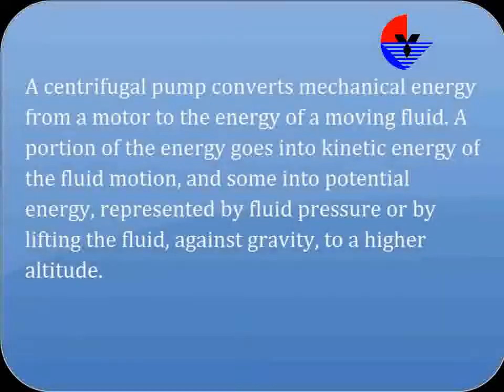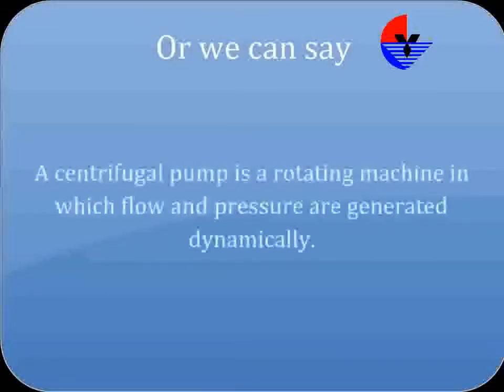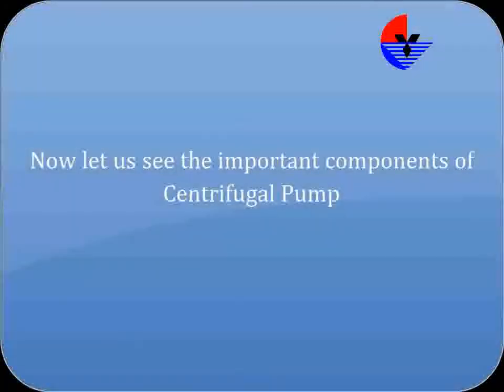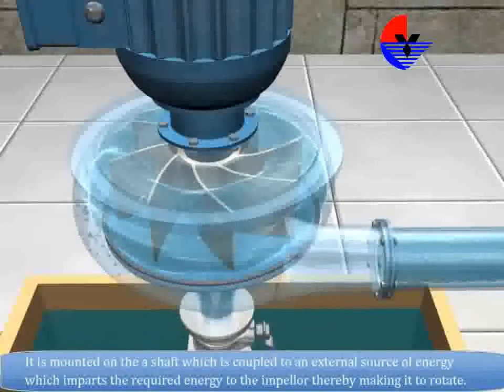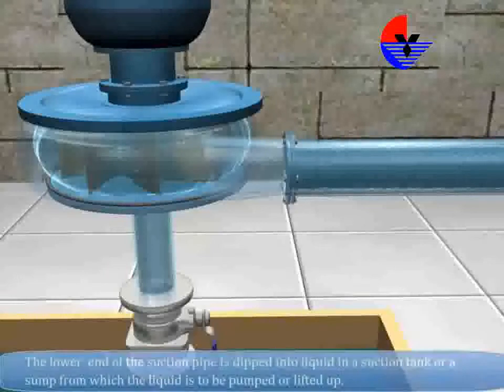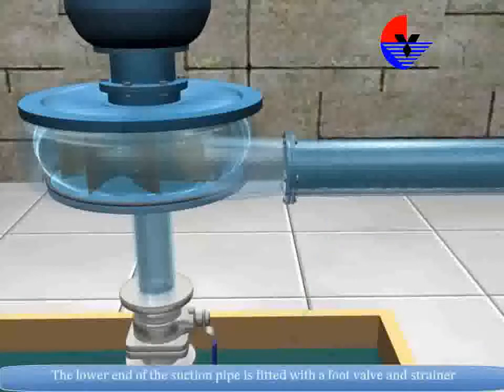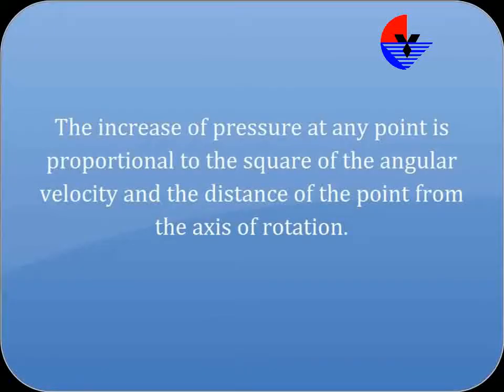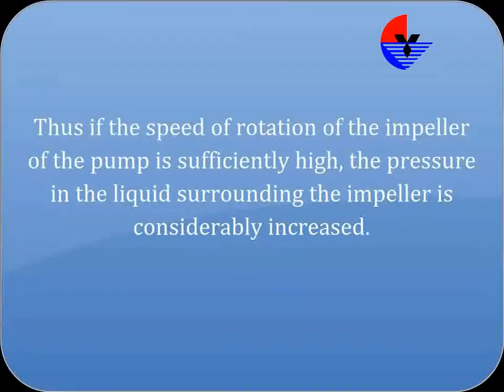Nguyen ly bom quat ly tam Centrifugal Pump YouTube 720p new